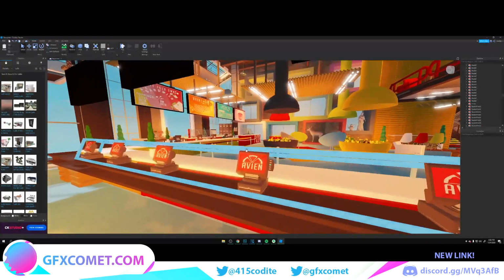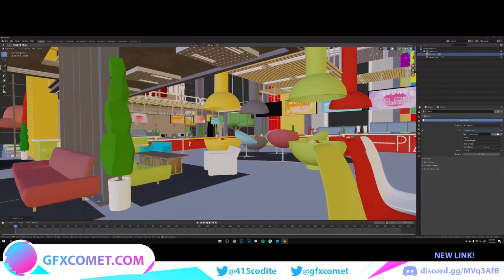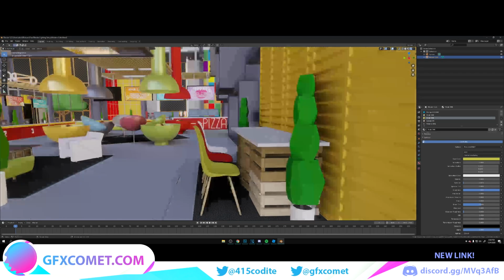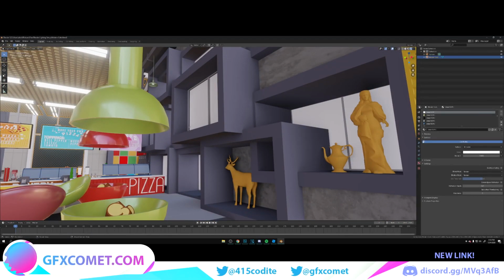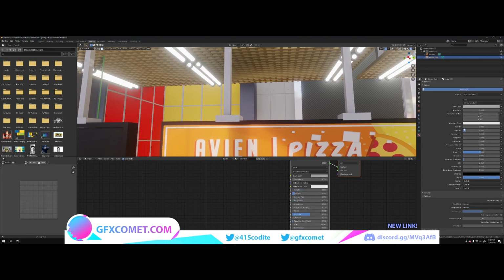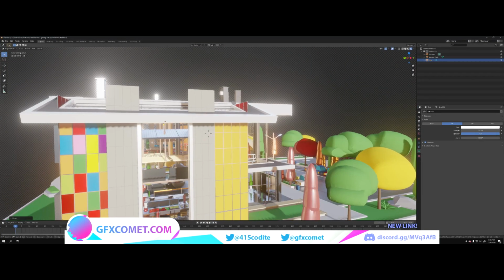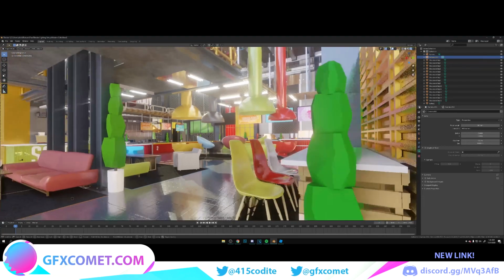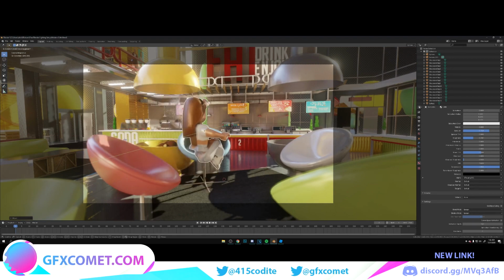Create A CAFE Render Scene For ROBLOX GFX | GFX COMET (FULL TUTORIAL)